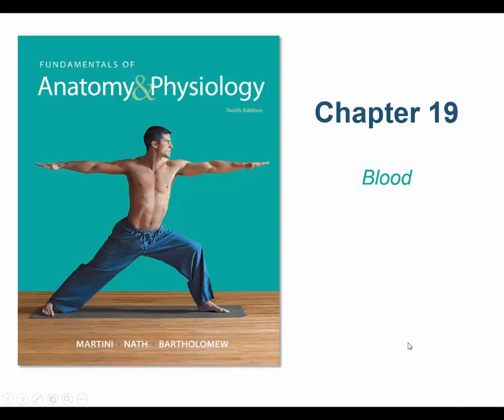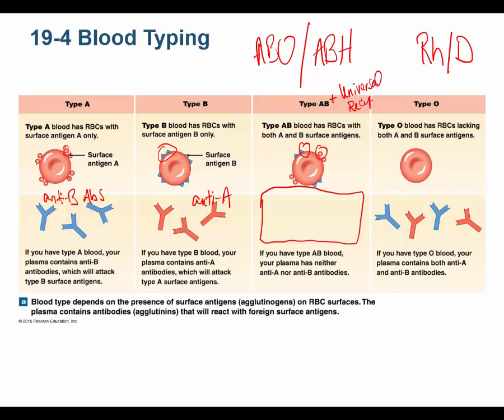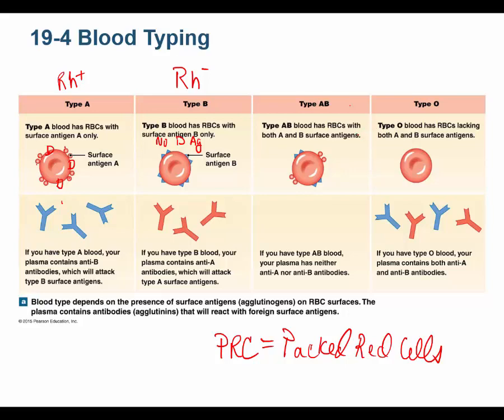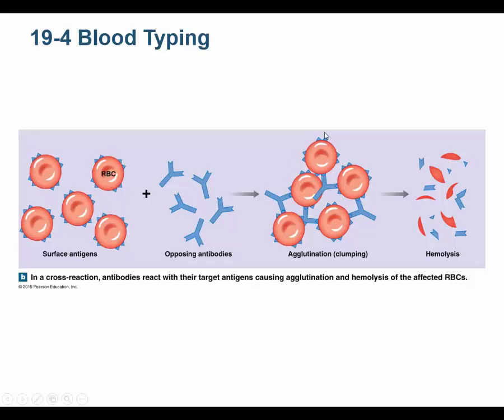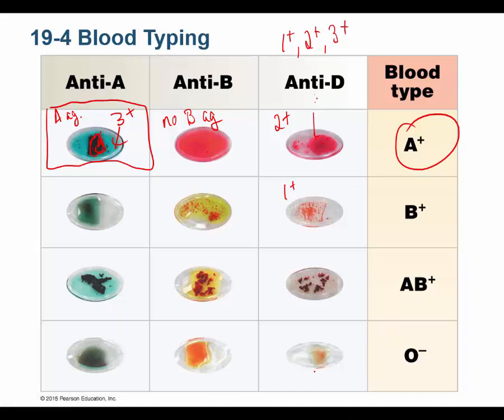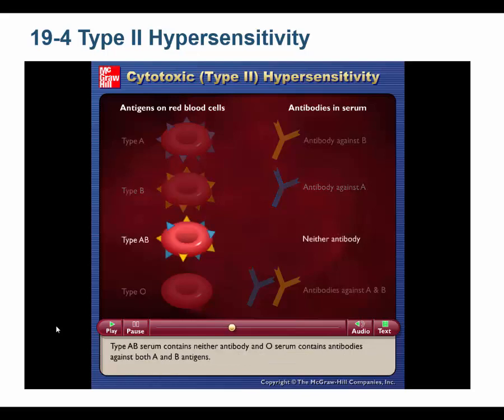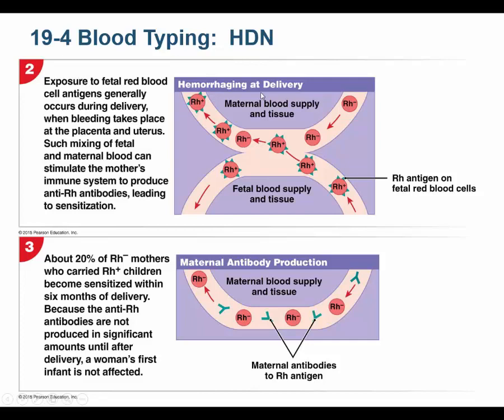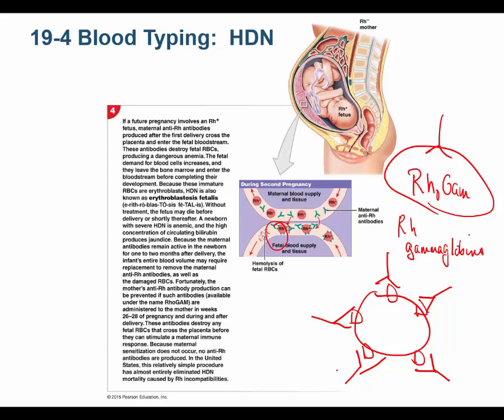Jeffrey Kiggins Blood 3of5